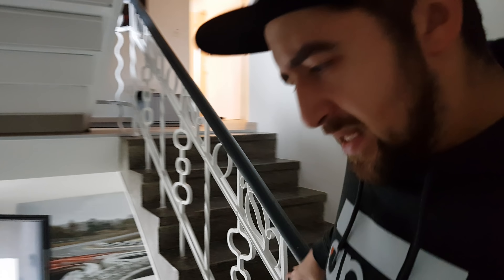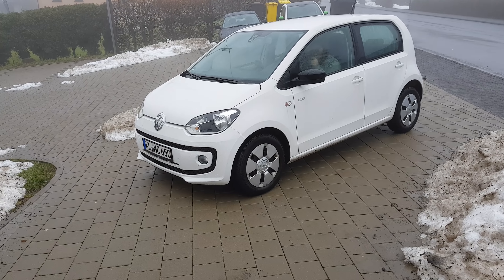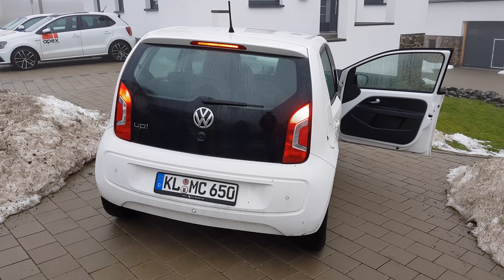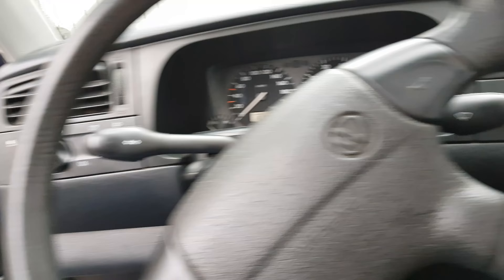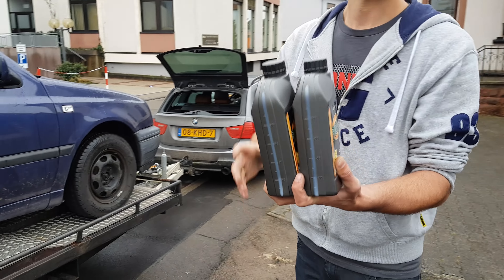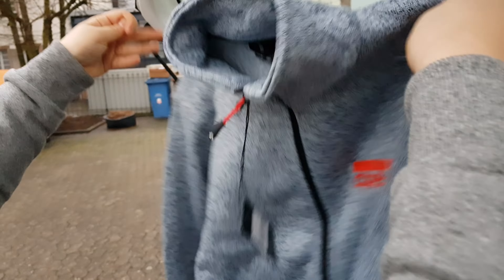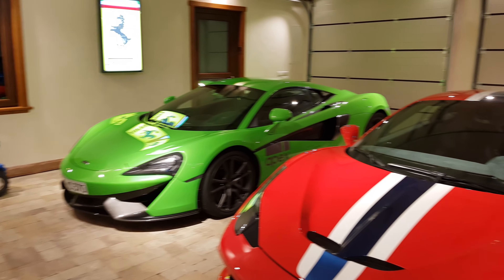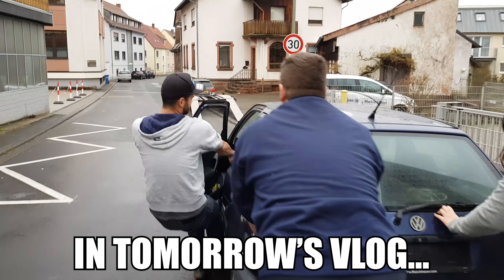BMW V8 SWAP IN A VW GOLF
Merry Christmas to you, your friends and your family Carmrades!